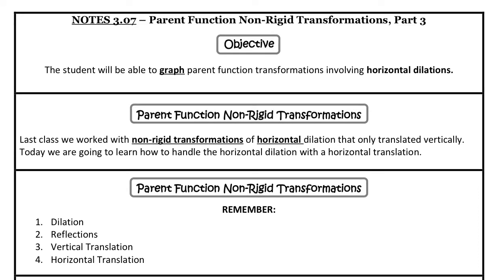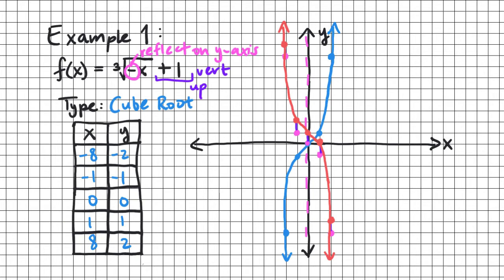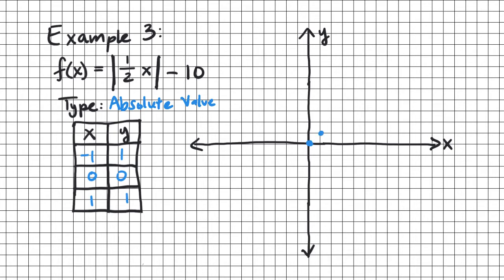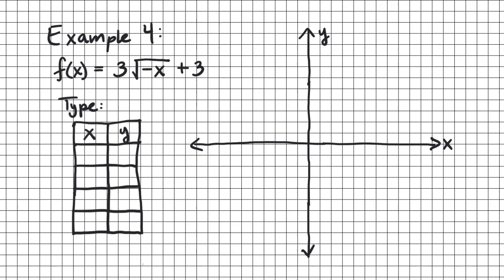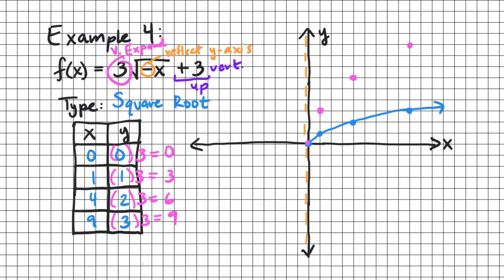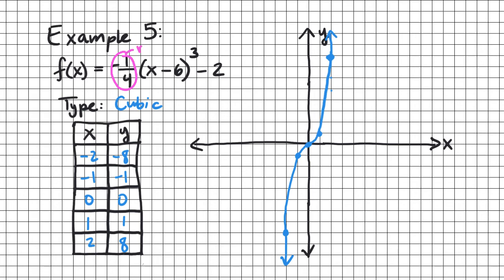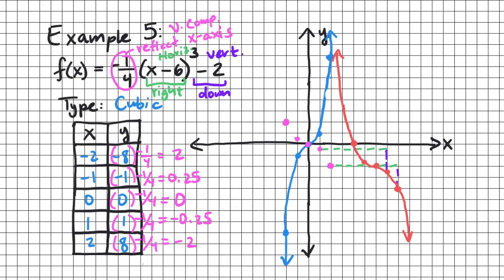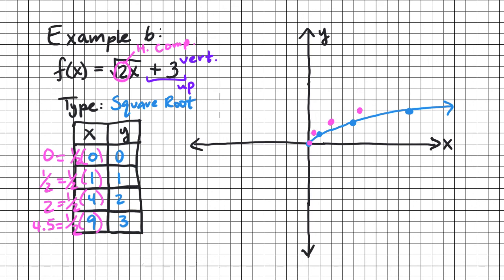Algebra 2: Notes 3.07 Parent Function Non-Rigid Transformations Part 3